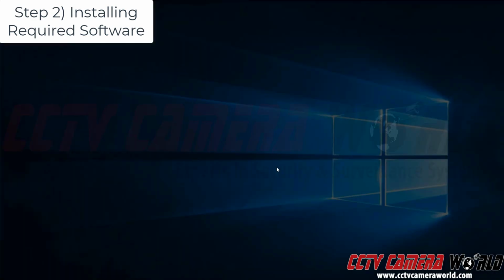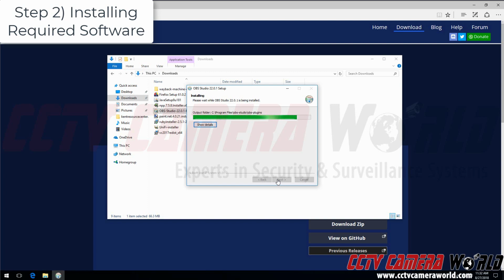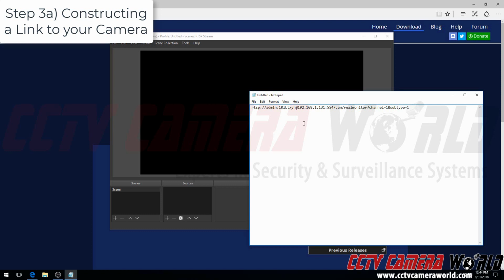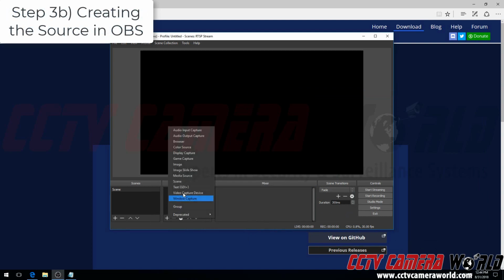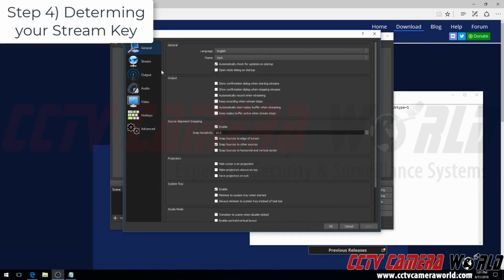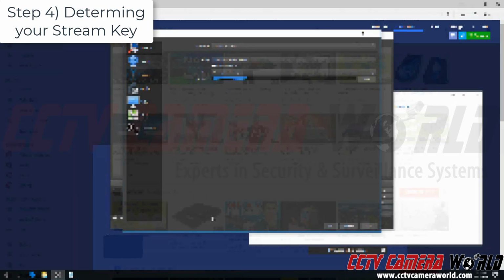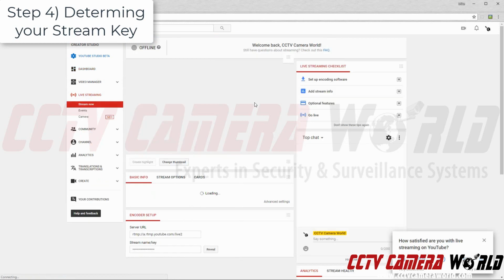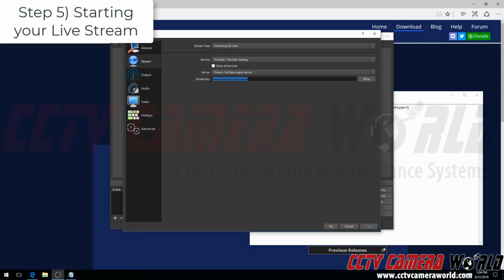How to Stream IP Cameras to YouTube Live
This video will demonstrate the steps to take for streaming a IP security camera to YouTube Live's streaming services. You will have to have a security camera system where you know the IP address of the camera you wish to stream. Check out the guide on our website for more information.